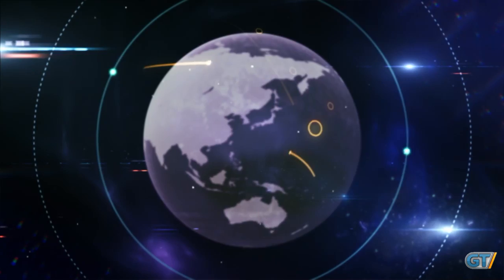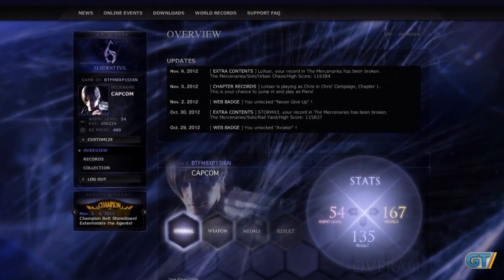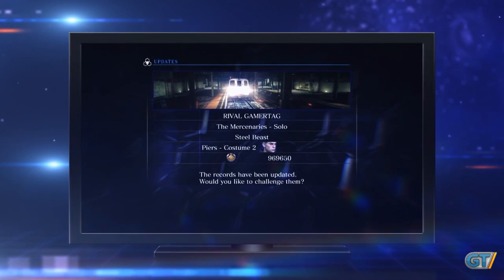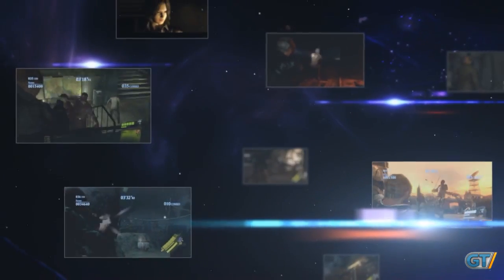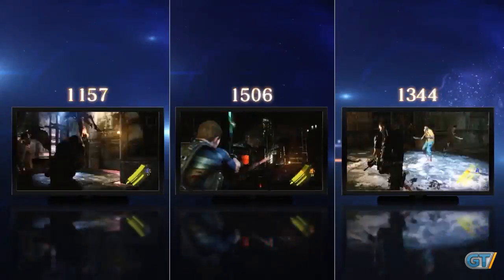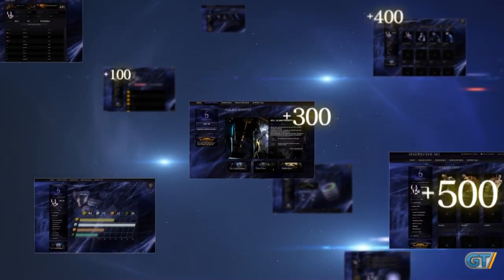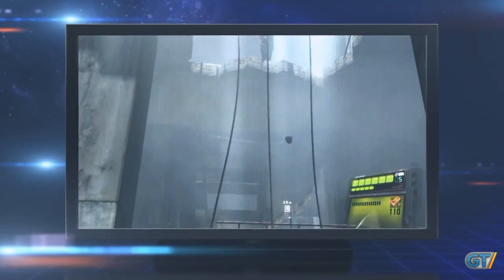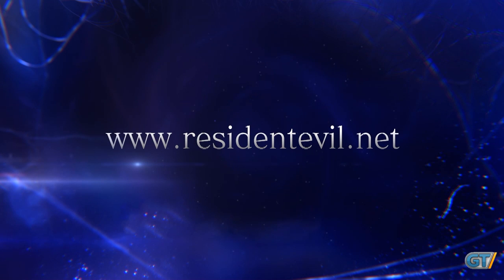Resident Evil 6 - ResidentEvil.Net Trailer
View statistics of your game sessions and watch your friends' progress with ResidentEvil.Net.